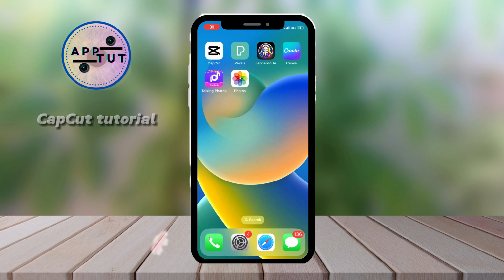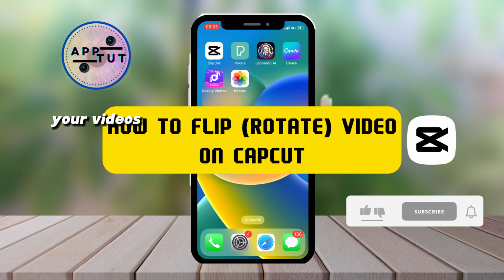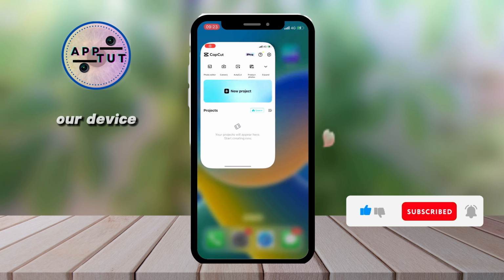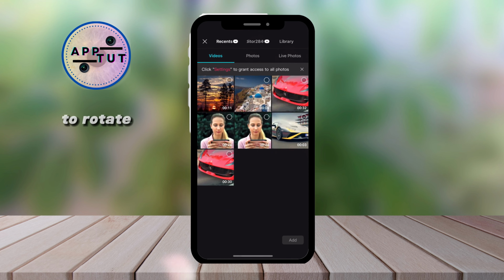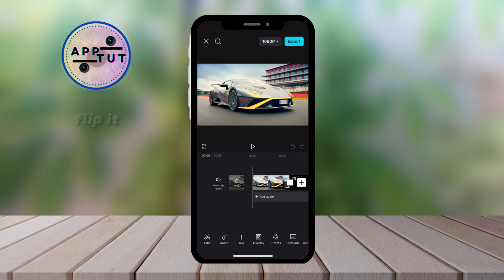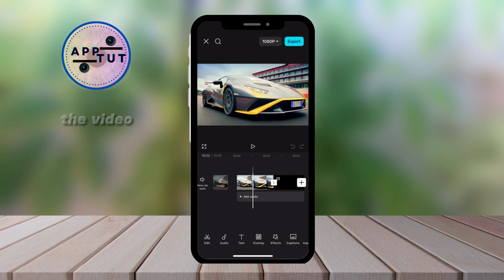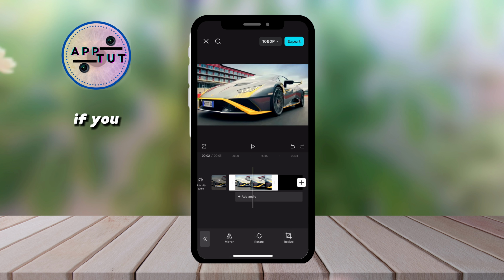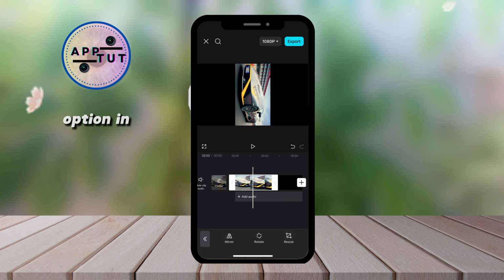CAPCUT HOW TO FLIP ROTATE YOUR VIDEO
In this CapCut tutorial, we’ll demonstrate how to effortlessly flip and rotate your videos. Whether you need to fix an upside-down recording or have another reason, this video is perfect for you!